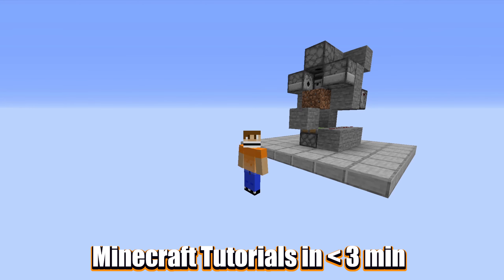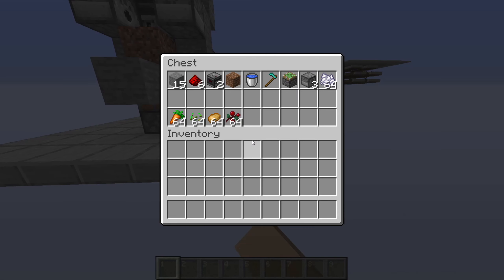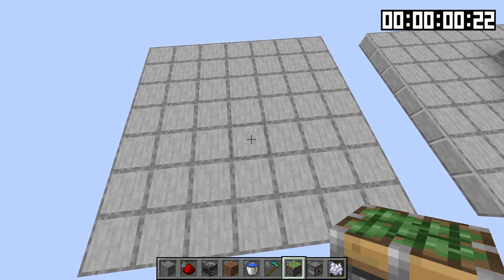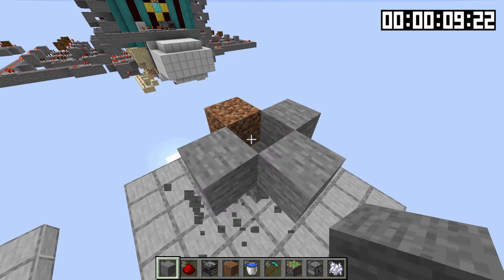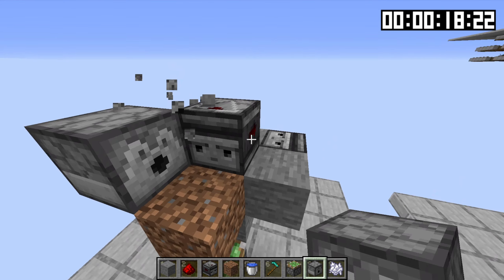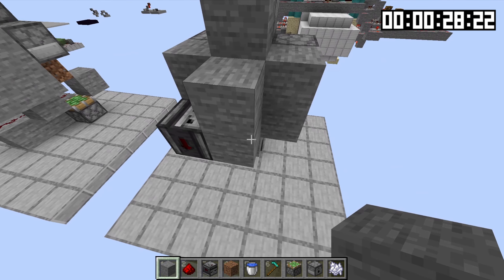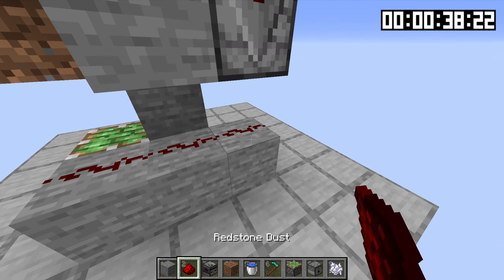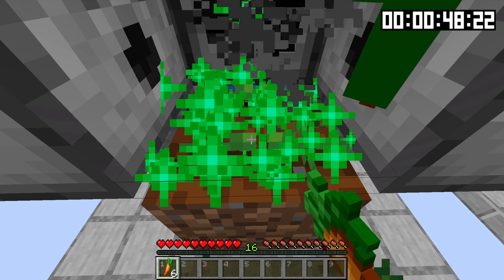AFK Crop Farm Farm Tutorial - Minecraft Tutorials in 3 Minutes or Less | Minecraft 1.16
Tutorial Starts at: 0:22

In this tutorial I show you how to build a CRAZY EFFICIENT, SUPER COMPACT AFK crop farm.

Chapters:
0:00 - Intro
0:22 - Tutorial
1:12 Outro